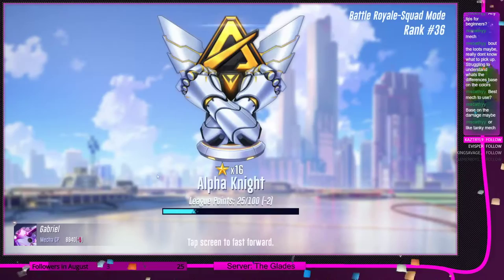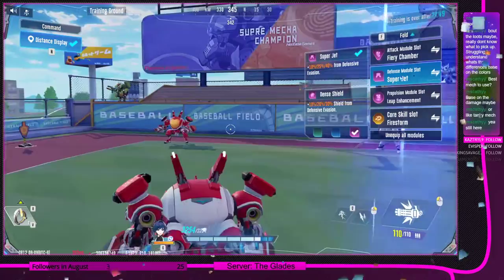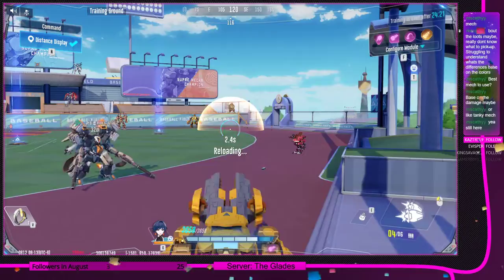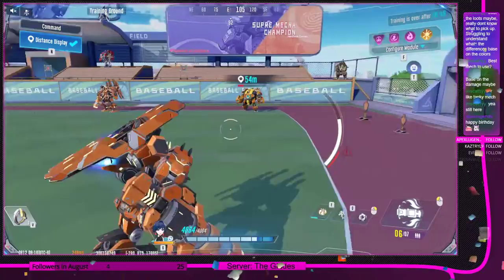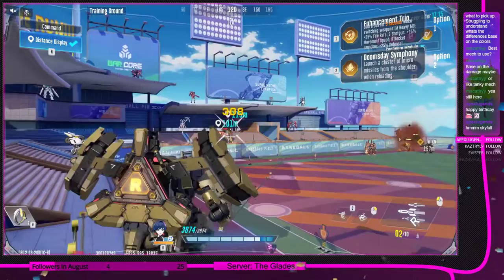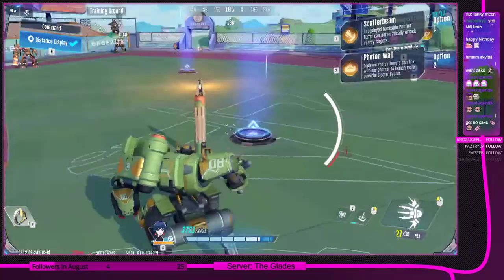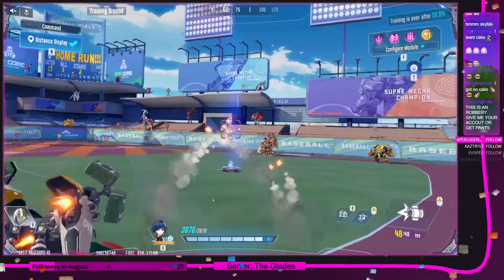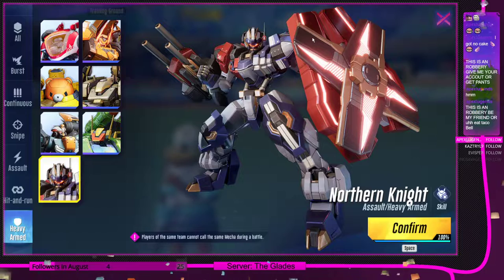(Slightly) In-Depth Look into Heavy Mechs | VOD Topics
This is a cut down segment from my Birthday stream featuring the response to a viewer asking about mechs in the Heavy category and my opinion.

Note: Since this was live there isn't any editing, just a quick discussion over what I know regarding these mechs and the way they generally function.